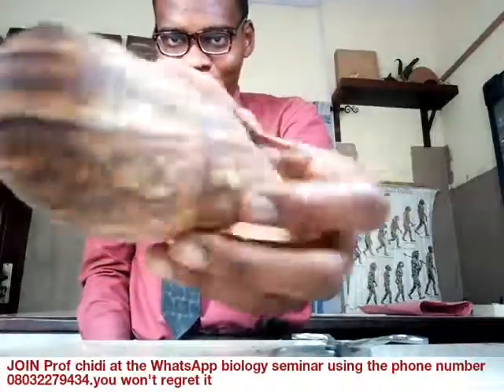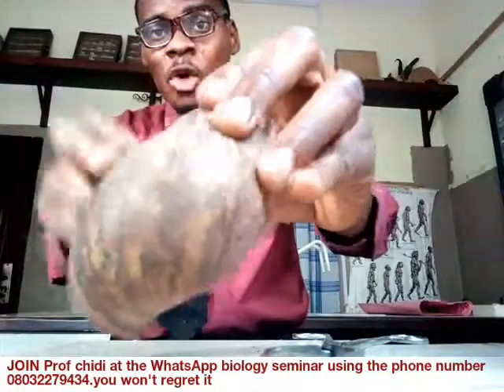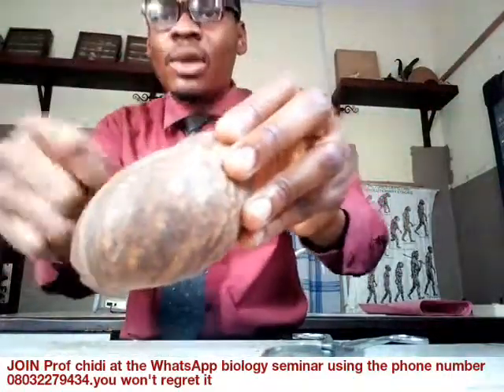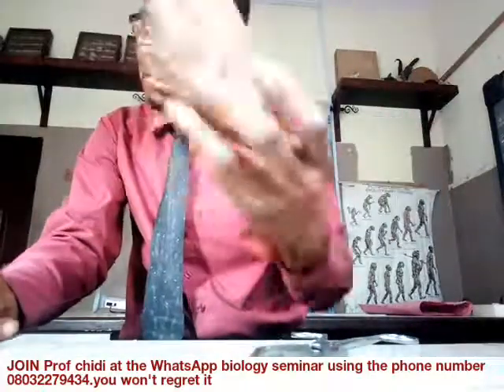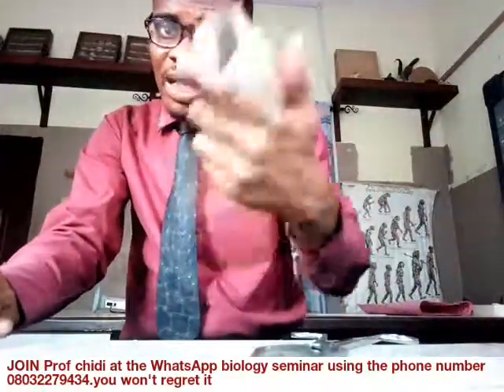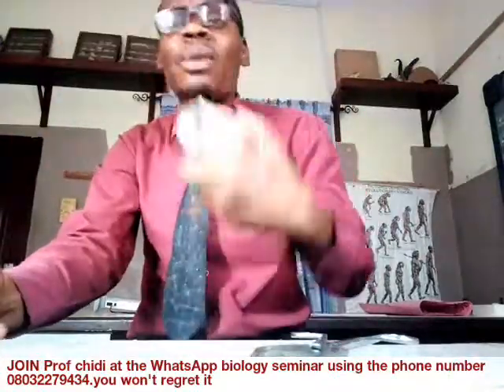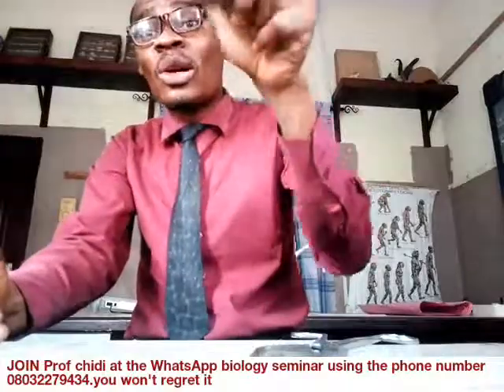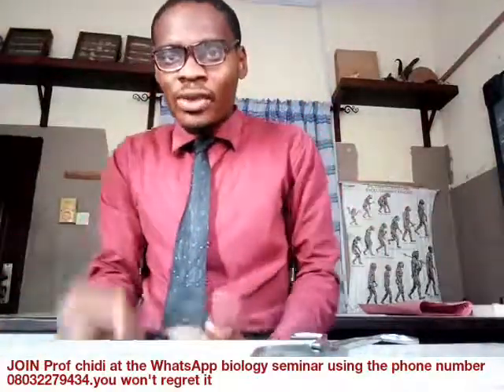Analysis of the snail shell by the biology master